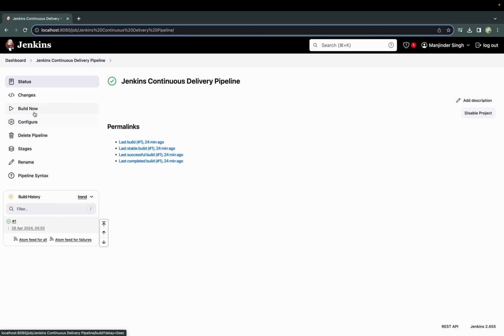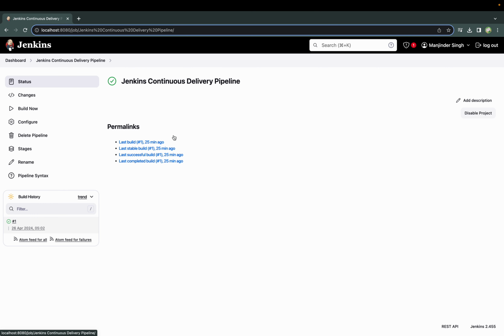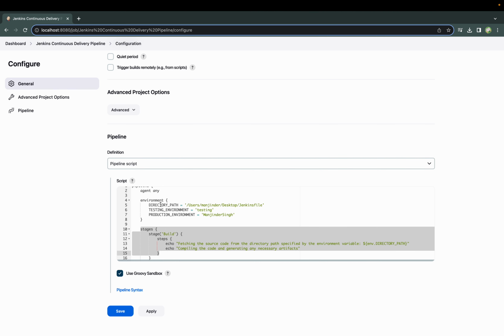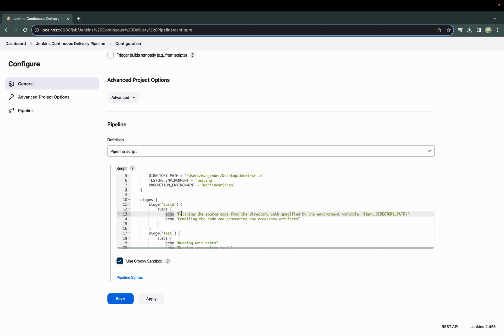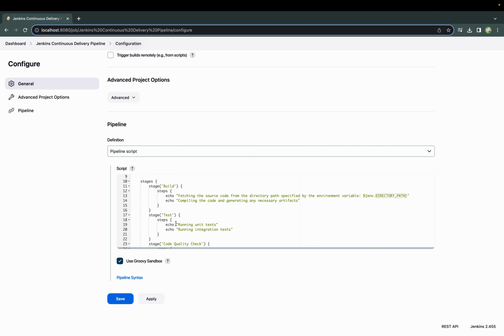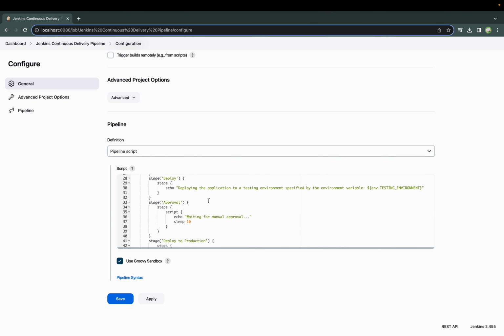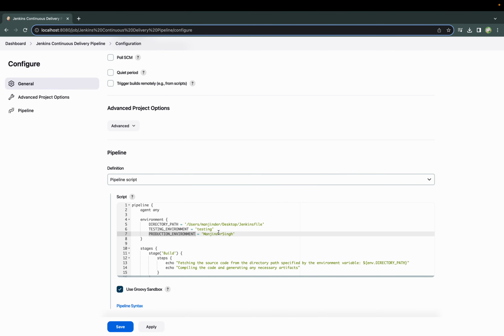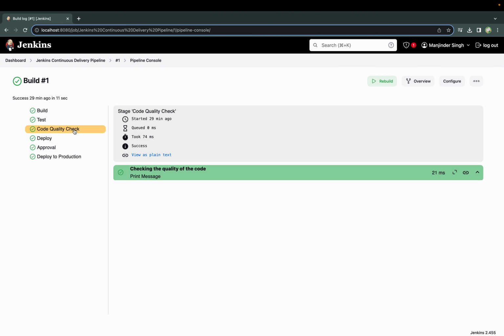SIT753Video5 1P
Hi, I am Manjinder Singh, This is my demo video which shows that my pipeline functions as described in tasks requirements and completes all stages successfully.